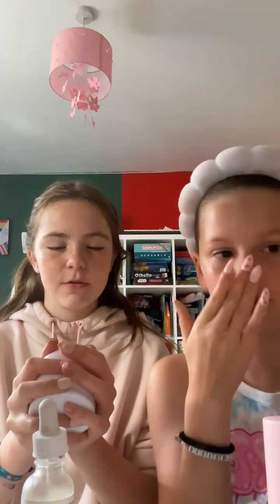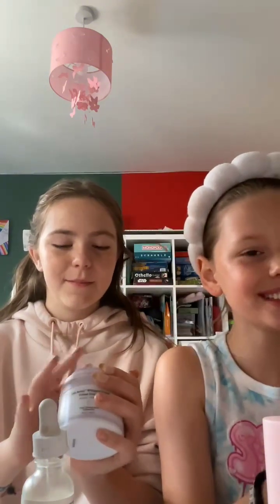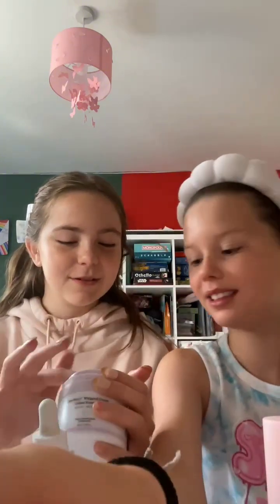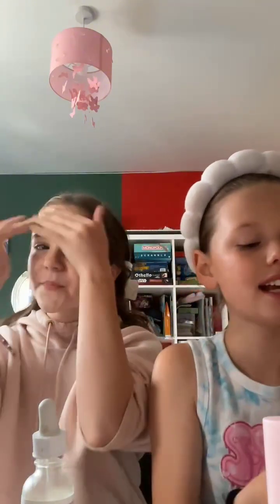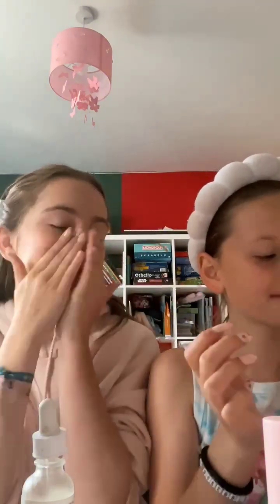PART 2 OF GRWM WITH BESTIE 💗🌊🤍